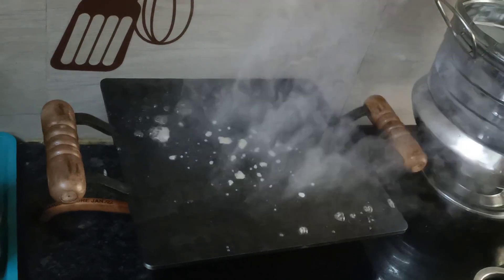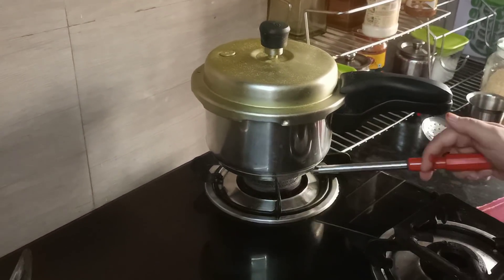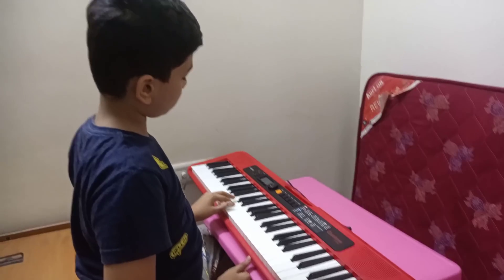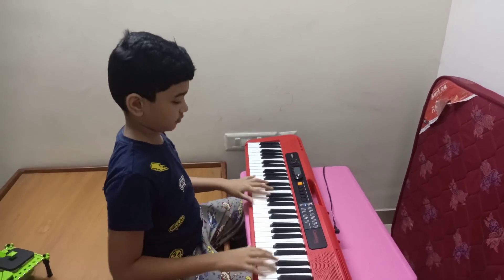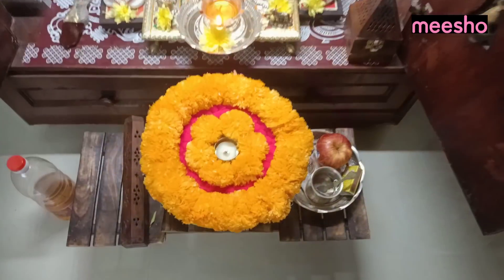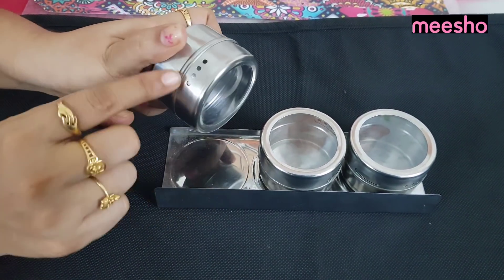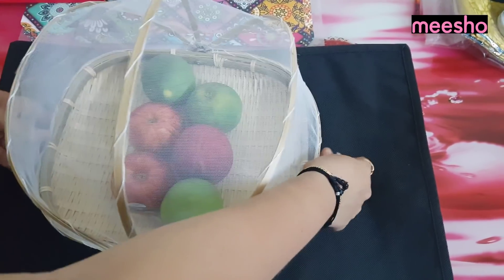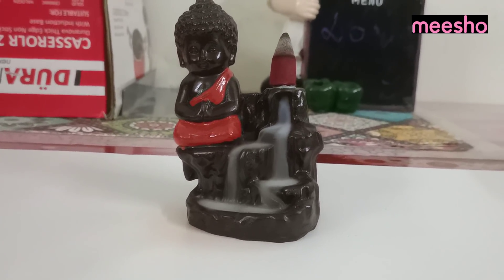புது வீடு🏘️|| புது TIPS|| புது பொருட்கள்||THIRUMATHI ILLAM VLOGS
Product Codes
Lotus lamp
10362026
Spoon stand
14678200
Flower plate
3675787
Budha foggy falls
4232562
Fridge magnet spice racks
19846257